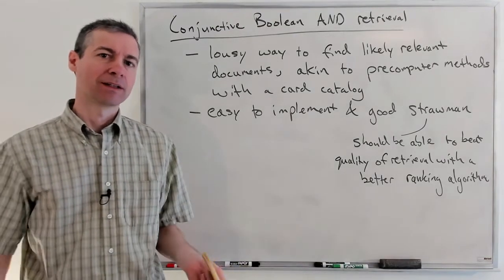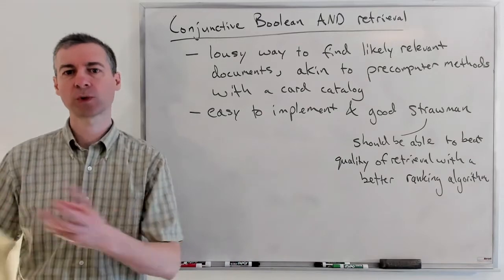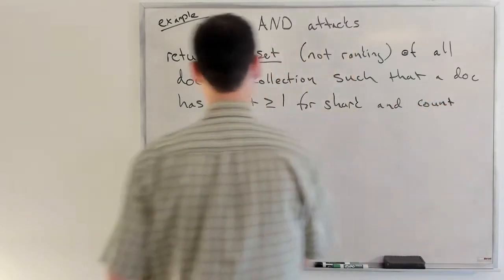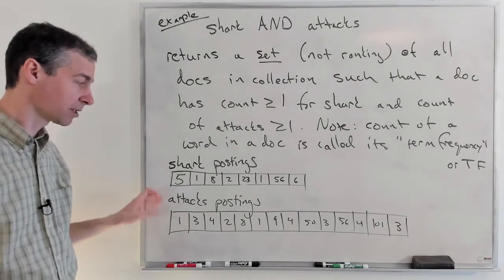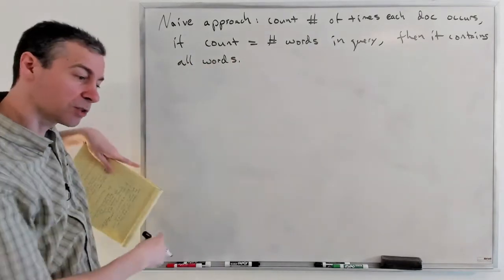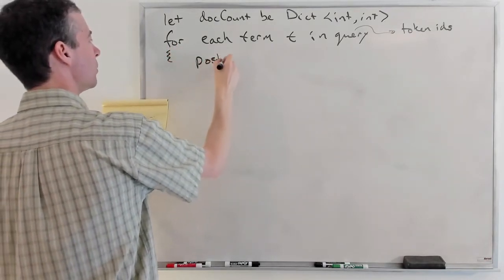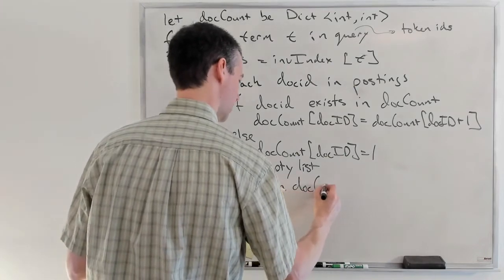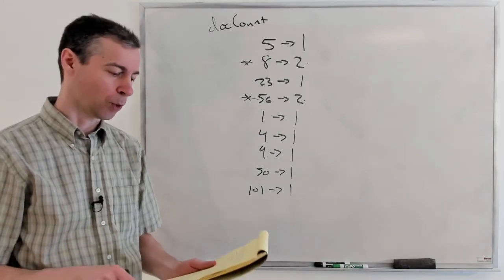MSCI 541 : Lousy retrieval method (Boolean AND) - naive approach